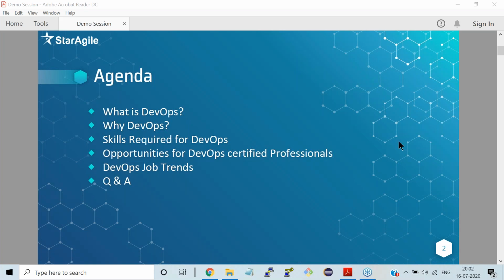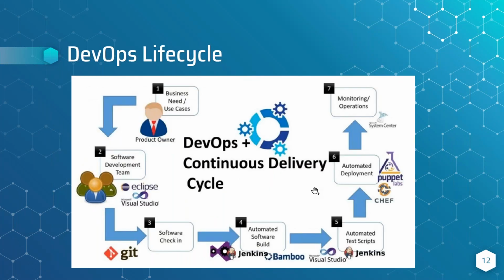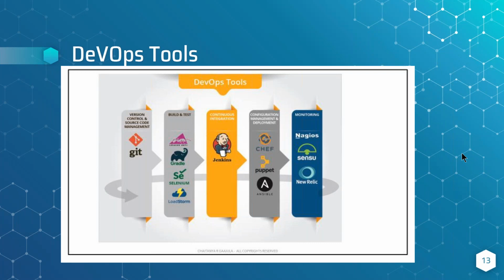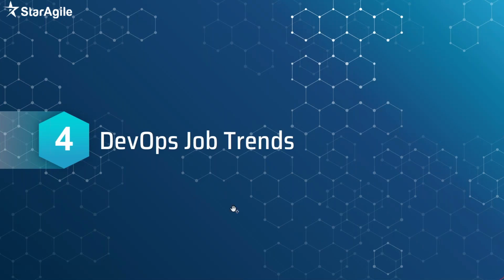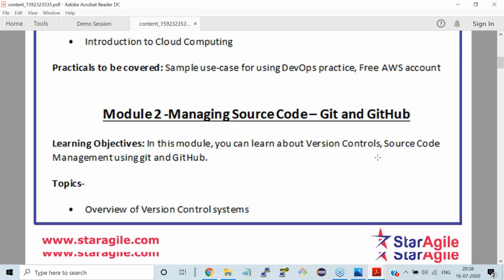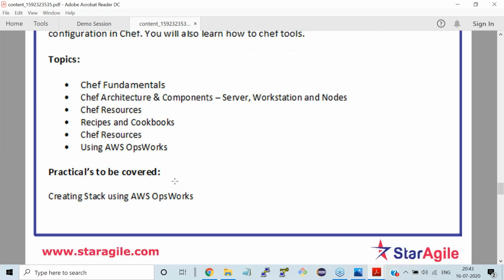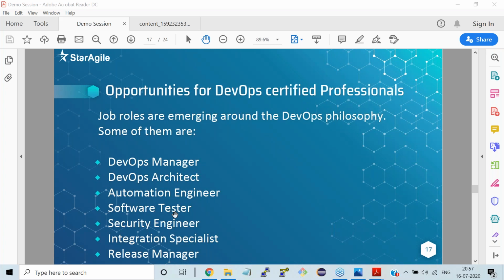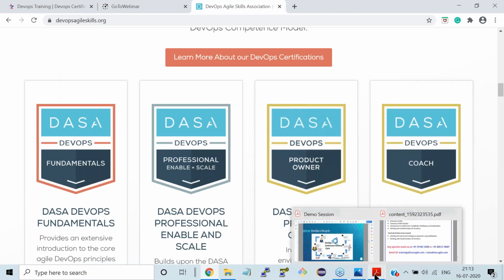Demo Session on DevOps | Skills Required for DevOps | Opportunities for DevOps certified| StarAgile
This webinar on "Demo Session on DevOps" will give you some insights on

Why DevOps?
Skills Required for DevOps
Opportunities for DevOps certified Professionals
DevOps Job Trends
Q & A

Below are the topics covered in DevOps training offered by StarAgile:

1. Module 1 - DevOps Essentials
2. Module 2 -Managing Source Code – Git and GitHub
3. Module 3 – Understanding and using Build tools
4. Module 4 - Containerization basics using Docker
5. Module 5 - Continuous Integration using Jenkins
6. Module 6 -Continuous Testing
7. Module 7 -Docker Commands and Use-cases
8. Module 8– Introduction to Kubernetes
9. Module 9 - Configuration Management using Chef
10. Module 10 - Configuration Management using Ansible
11. Module 11 - Continuous Monitoring using Nagios and ELK
12. Module 12- AWS DevOps Services

For doubts & queries on DevOps, post the same on StarAgile

1. This is a 5 Week Instructor-led Online Course.
2. The course consists of 36 hours of online classes, assignment at the end of each module.
3. We have a 24x7 One-on-One LIVE Technical Support to help you with any problems you might face or any clarifications you may require during the course.
4. You will get Lifetime Access to the recordings in the LMS.
5. At the end of the training, you will have to complete the project based on which we will provide you with a Verifiable Certificate!

About the Course:
StarAgile’s DevOps online training is designed to help you master key tools of Devops lifecycle like Docker, Chef, Jenkins, Nagios, GIT used by a DevOps Engineer for automating multiple steps in SDLC.

DevOps has become the main focus and has been shaping the world of software for the last few years. Experts say that DevOps is going to be the mainstream and its popularity is going to reach its peak in 2021!

1. DevOps Architect
2. Automation Engineer
3. Software Tester
4. Security Engineer
5. Integration Specialist
6. Release Manager